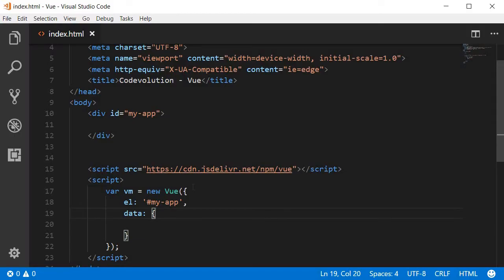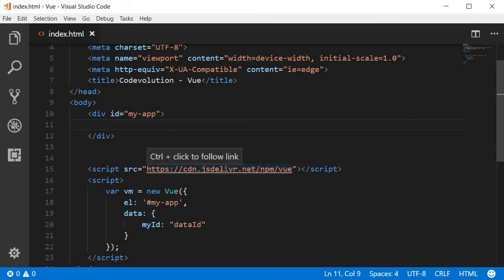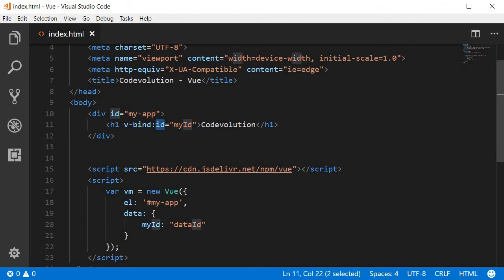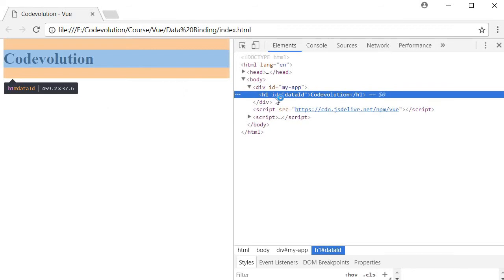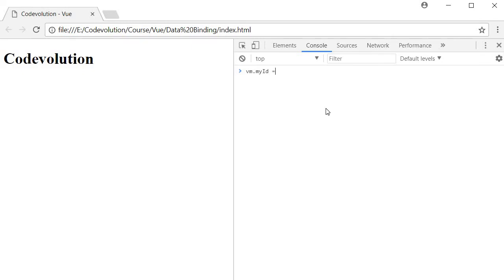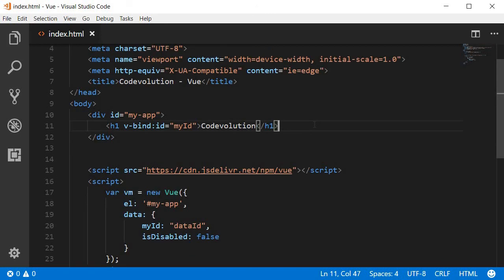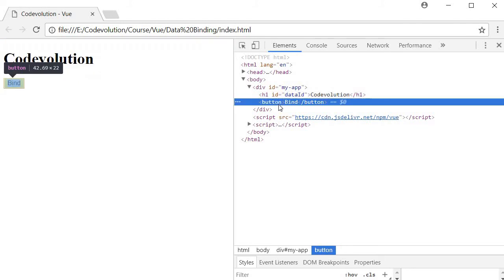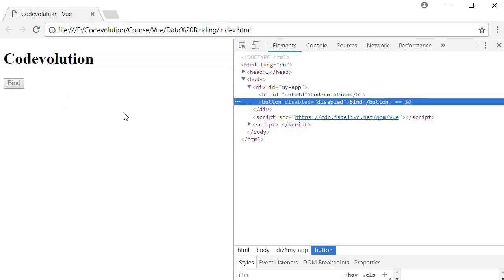Vue js 2 Tutorial - 8 - Binding to Attributes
Binding Attributes in Vue.js

Vue js | Vue js 2 | Vue js 2 Tutorial | Vue js 2 Tutorial for Beginners